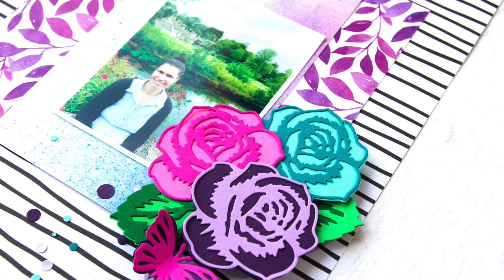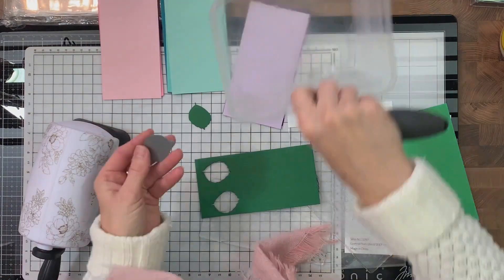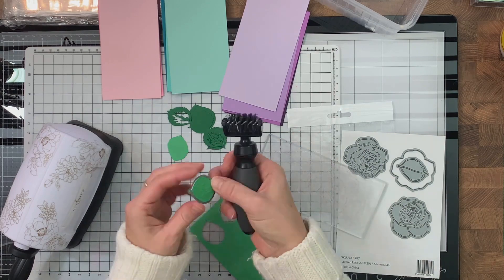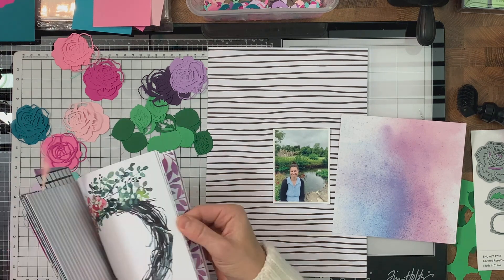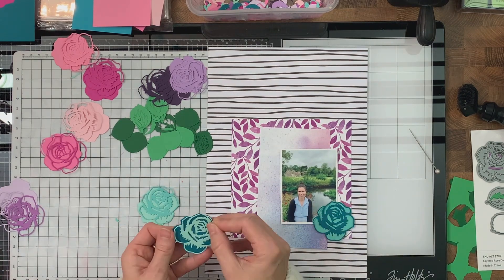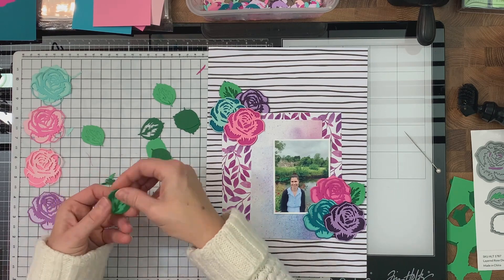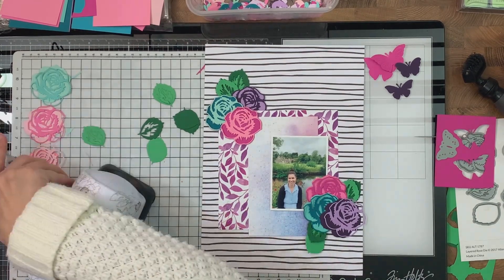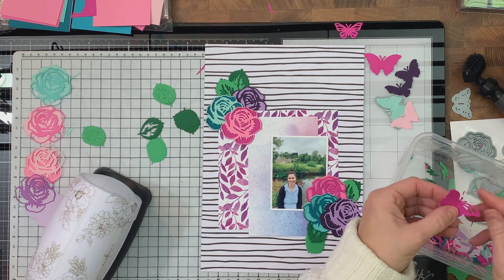SCRAPBOOK TUTORIAL: Creating Embellishments for a Scrapbook Layout with Altenew Gradient Cardstock!!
Hey there, crafty friends! Lilith Eeckels here, dropping by to inspire you with a scrapbooking video tutorial on how to do create scrapbook embellishments using Altenew's new Gradient Cardstock sets.

More details on this project can be found in my blog post

• Shades of Purple Gradient Cardstock & Garden Picks 3D Die Set Bundle

• Cherry Blossom Gradient Cardstock & Rose Flurries 3D Die Set Bundle

• Green Meadows Gradient Cardstock & Garden Picks 3D Die Set Bundle

• Red Cosmos Gradient Cardstock & Hibiscus Garden 3D Die Set Bundle

• Sea Shore Gradient Cardstock & Rose Flurries 3D Die Set Bundle

• Summer Afternoon Gradient Cardstock & Fantasy Floral 3D Die Set Bundle